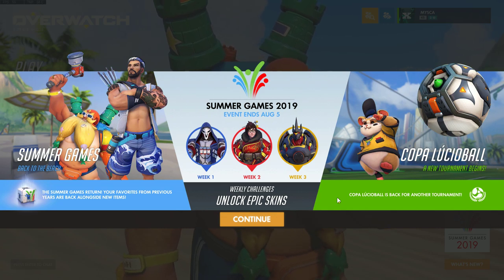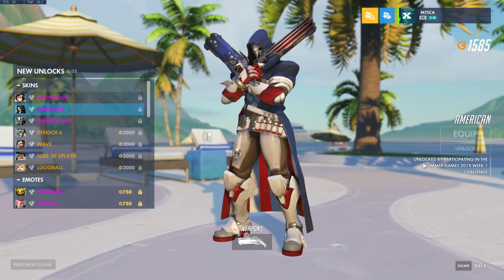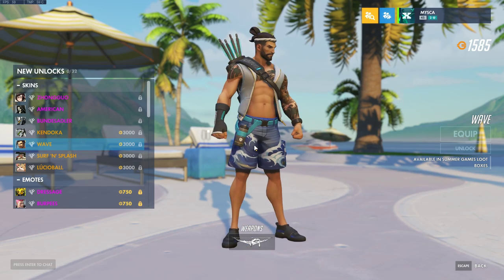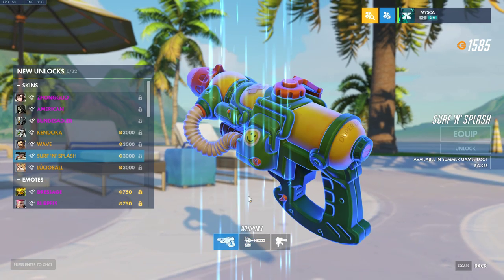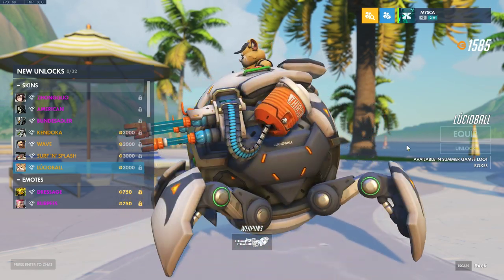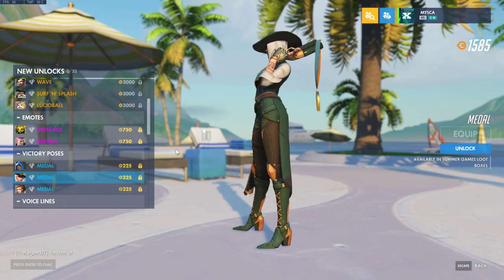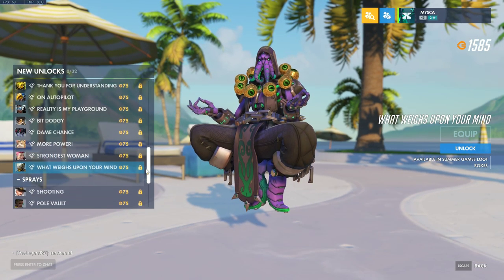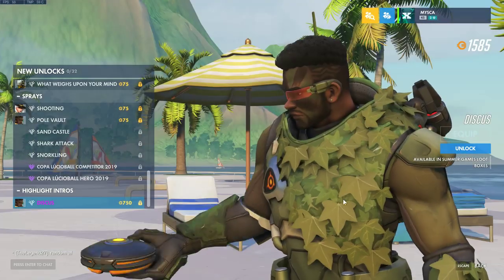Overwatch | All Skins & Cosmetics - Summer Games 2019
Overwatch summer games 2019 is here and so are all the skins, emotes, highlight intro, voice lines and more